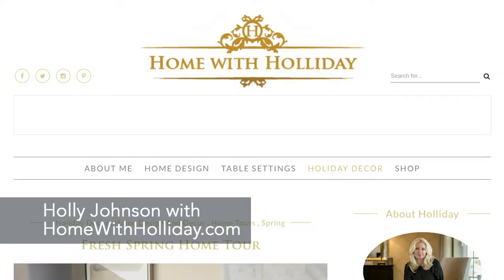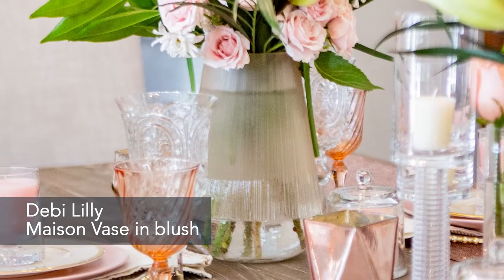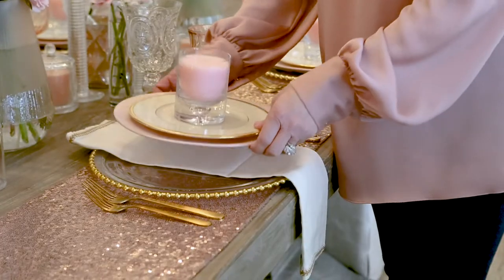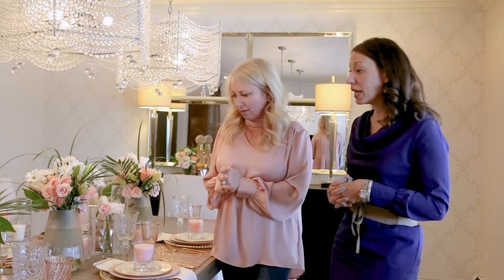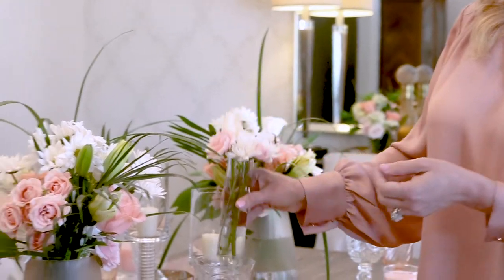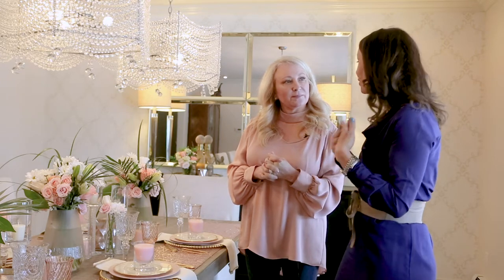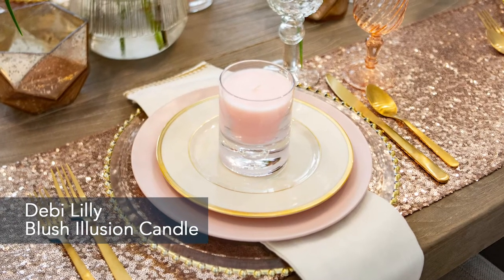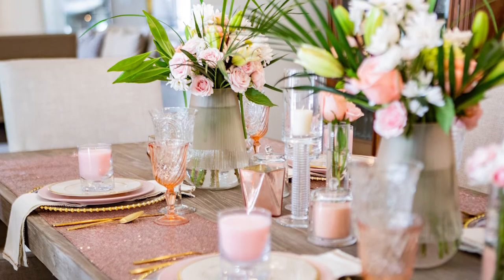Table Decorating for Spring/Easter with Safeway Floral Dept.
Decorating for Easter or Spring doesn’t have to be about ducks and bunnies – glam up your table decor with a gorgeous table setting using real flowers and fashion forward vases, candles and home accessories available from Safeway’s floral department.

Safeway carries Debi Lilly signature home decorating and floral accessories that are both stylish and practical, which means you can reuse them for different seasons and events.

Get 6 Tips for Decorating for Spring on the blog